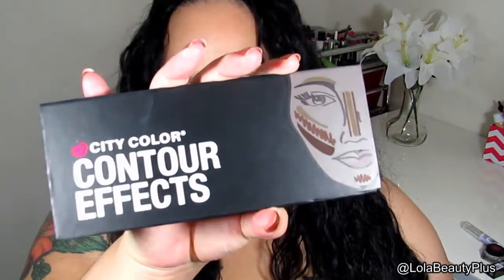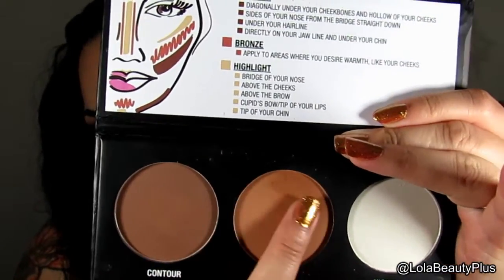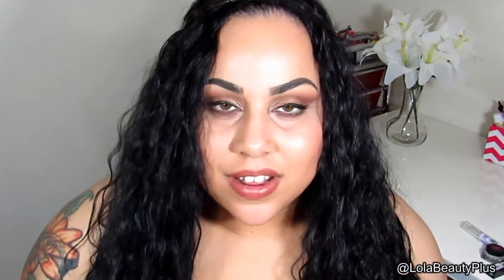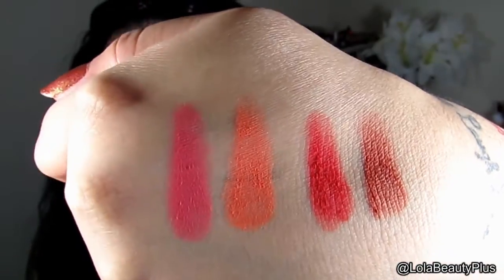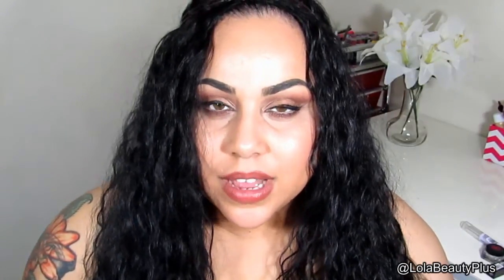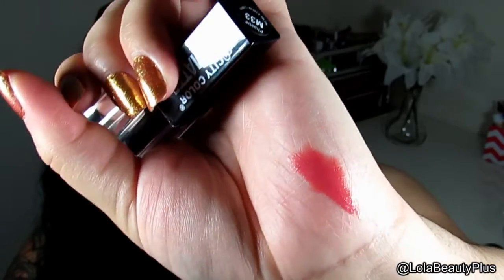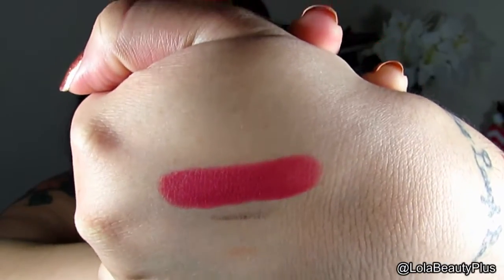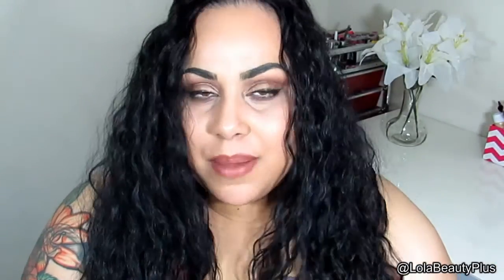City Color Cosmetics Review!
Hello Beauties!!!

Any comments? Suggestions? Comment my video, be nice tho :)

Item List

Music provided from Youtube Library

Artist: DeeJayDar

Song Title: The Last Song You Will Ever Hear